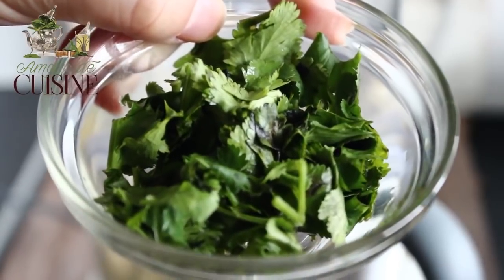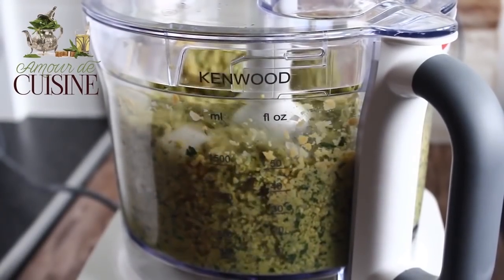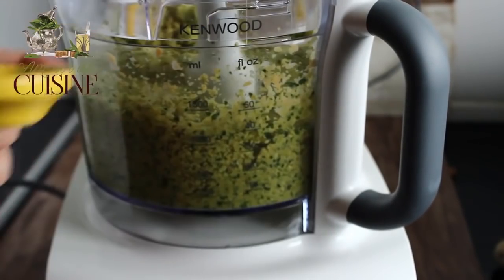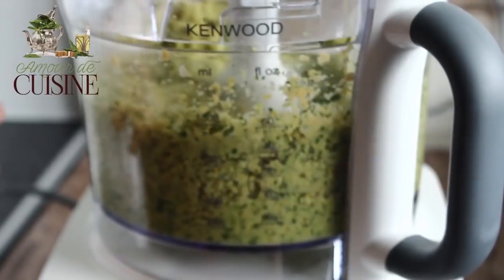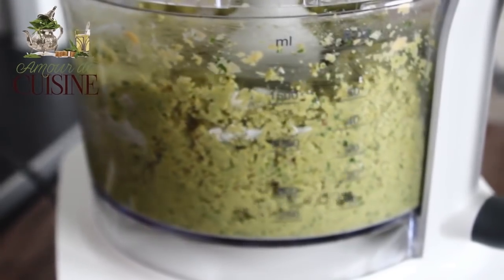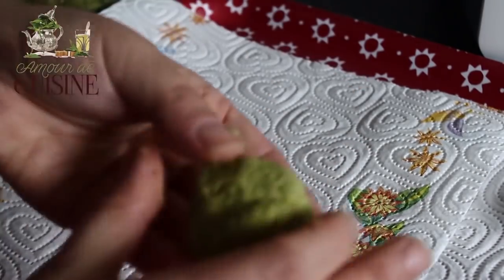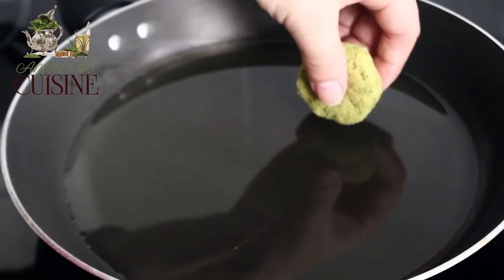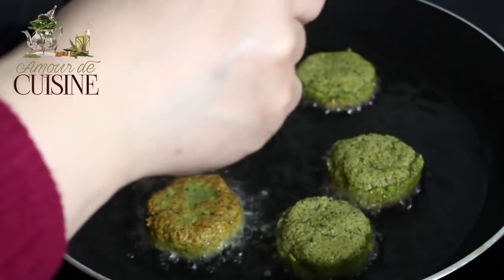recette rapide les falafel, ASMR cooking recipe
Bonjour,
Voila une vidéo courte de la version que j'ai deja publié:
falafels fait maison, comment faire et réussir la recette des falafels.

Vous voulez vraiment réussir la recette des falafels labanais tout croquants à l'extérieur et bien fondant à l'intérieur, alors voila la recette qui va bien vous sauvez..
une recette de falafels réussis à 100 %... le plus important, n'oubliez pas de tremper les pois chiche la veille... on n'utilise pas des pois chiche en boite, ok!

les ingrédients:
400 gr de pois chiches secs
½ bouquet de persil frais
½ bouquet de coraindre fraîche
½ oignon
5 gousses d'ail
2 c. à café de cumin en poudre
sel, poivre
1 c. à café de bicarbonate de soude
jus de citron
1 c. à café de jus de citron

1- faites tremper les pois chiches la veille dans l'eau froide.
Aprés toute une nuit dans l'eau, égoutter les pois chiches, et les essuyer completement dans un linge propre ou du papier absorbant.
2- placez les pois chiche dans une hachoir
3- Mixez bien par petits coups.
4- laissez la hachoir en marche et introduisez tout les ingrédients, un par un: le persil, la coriandre, l'oignon, l'ail, le cumin, le poivre noir, le sel, le jus de citron et la bicarbonate de soude.
Si vos falafels apparaissent un peu liquide, ajoutez un peu de farine, des fois, je passe une boulette à la friture, si elle se tient bien, donc pas besoin d'ajouter la farine
5 - formez des rondelles de falafels de presque 3 cm de diamètre.
6- placez les au fur et à mesure sur du papier absorbant
7- chauffez bien l'huile, baissez le feu et faites frire les falafels de chaque coté jusqu'à avoir une belle couleur dorée.
8- dégustez en sandwich avec une belle salade, et un bon pain pita libanais maison